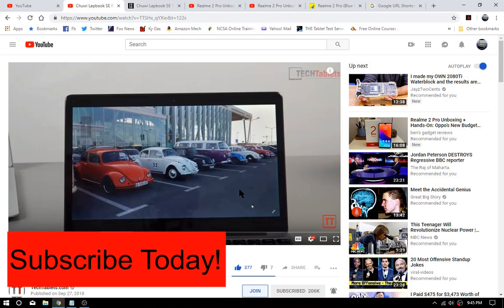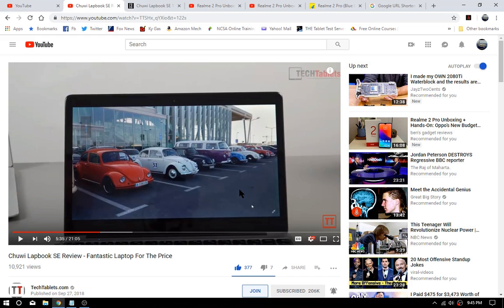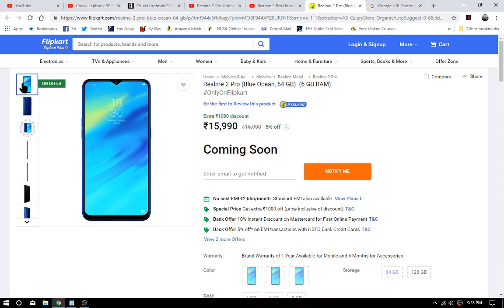What I Am Looking At These Days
Just a quick update on products that have caught my eye due to super reasonable prices and the need to learn more before I recommend them to folks. Today we have 2 items. The Chuwi LapBook SE 13.3 inch notebook and the RealMe 2 Pro, which is shaping up to be quite the desirable budget smartphone.

This file was reduced before upload from 290 MB to 25.2 MB using Handbrake